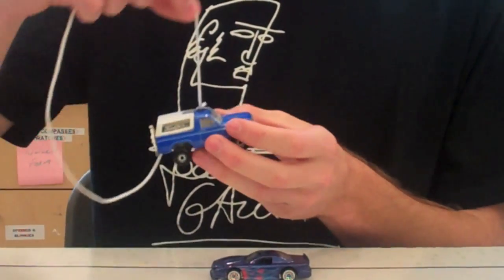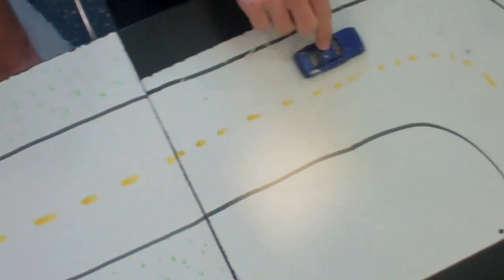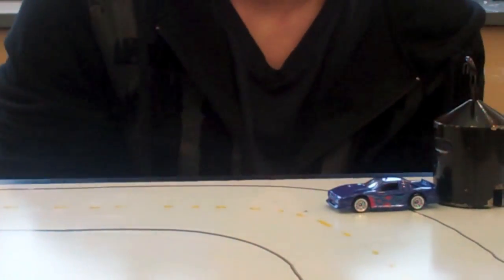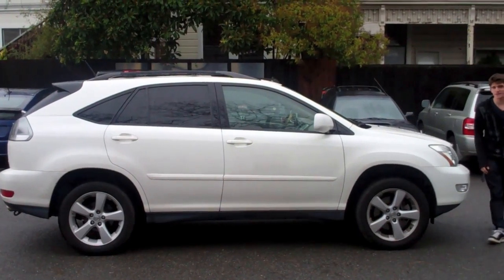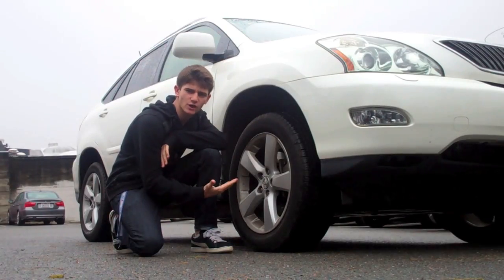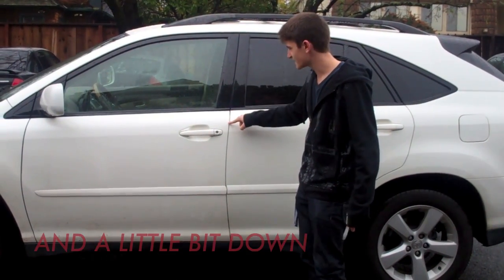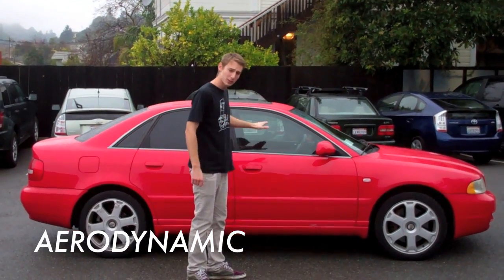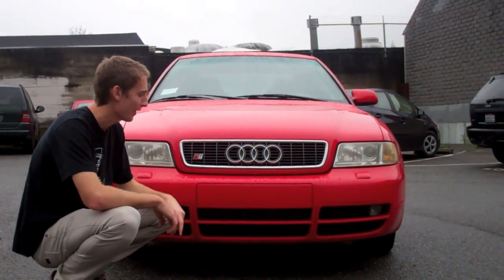The Physics Behind Car Design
A team of high school students analyze the physics behind car design.